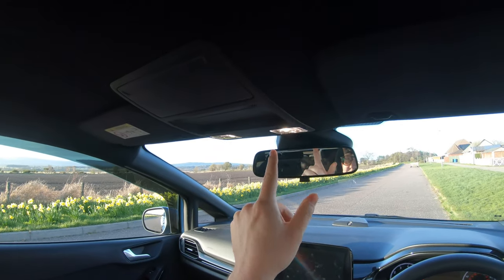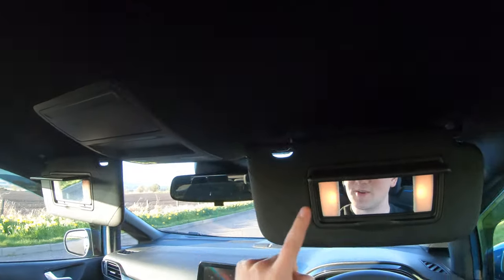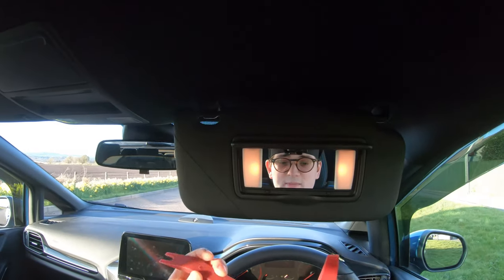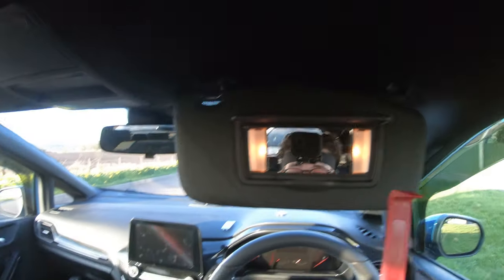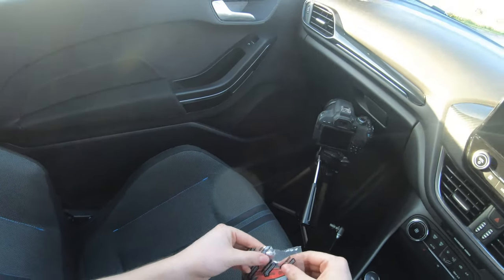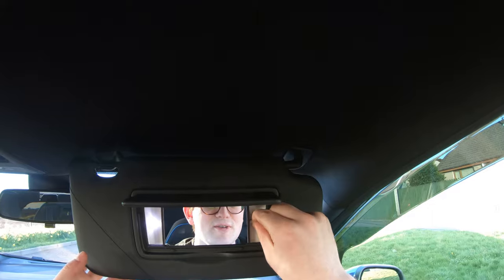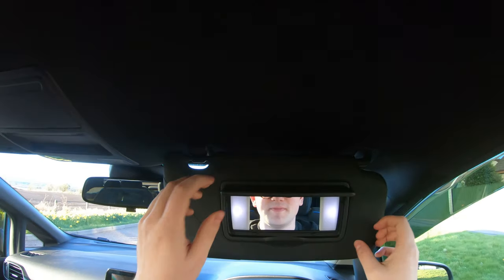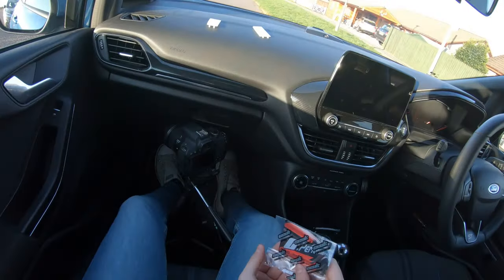MK8 ST LED CHEAP £4 Interior Light Upgrades - Lockdown Mods Episode 2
Today I replace my vanity mirror bulbs with LED ones to match with the other led lights throughout the car. Very easy mod to do, so grab a pair and give it a shot!

My Gear - On Bike shots - GoPro Hero 7 Black
                - Other Main shots - Canon 800d
                - Mid-Air shots - DJI Mavic Pro
                - Microphone - Rode VideoMicro
                - Bike - Canyon Spectral AL 6.0 2018